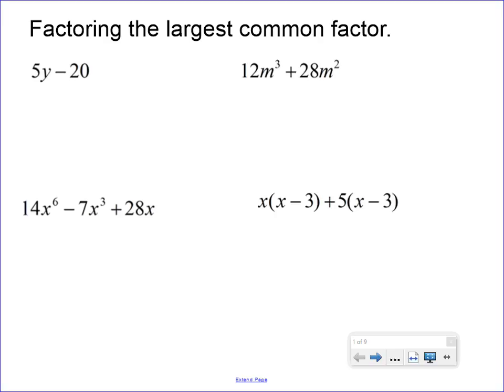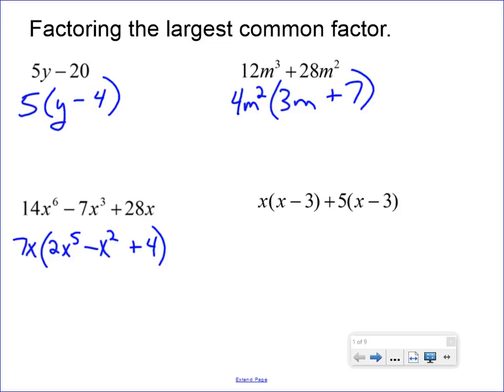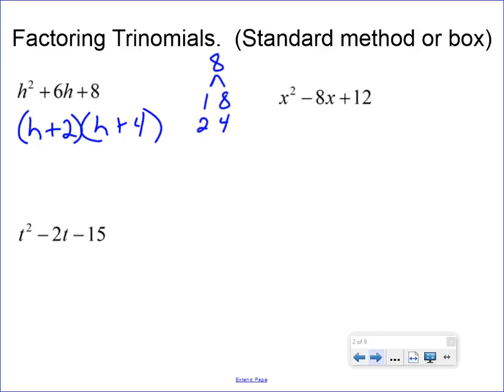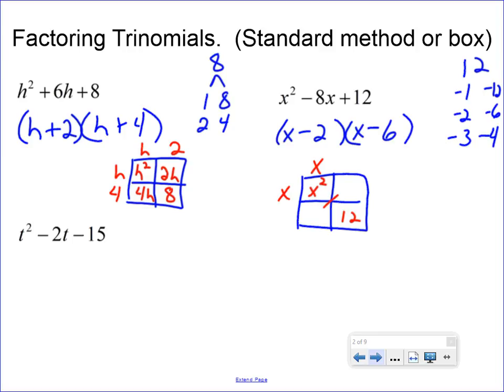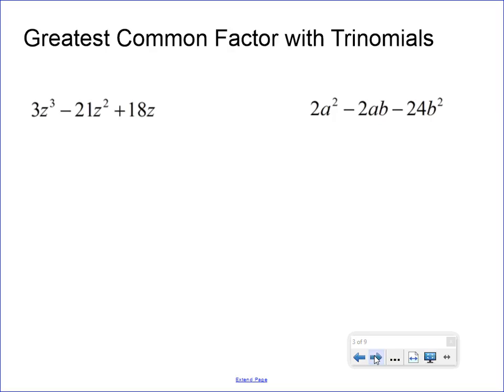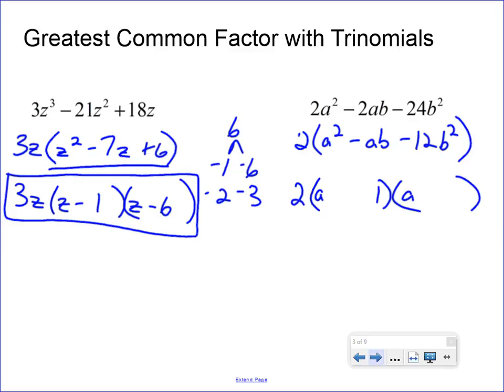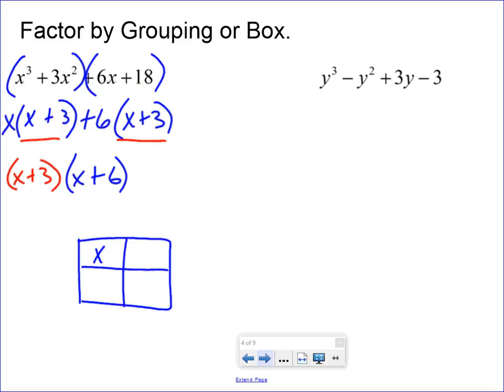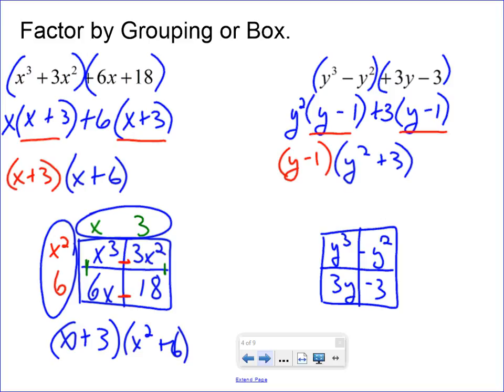Factoring video 1